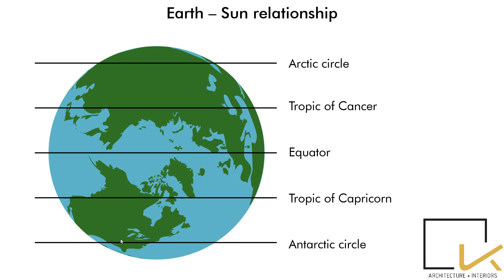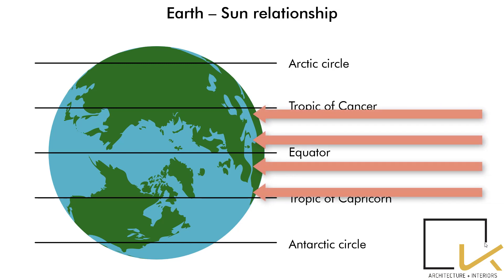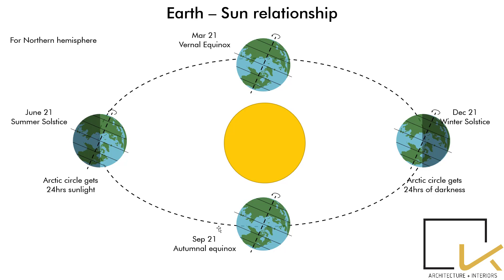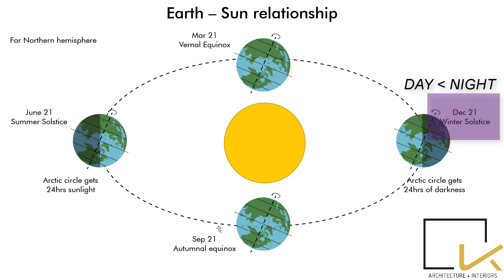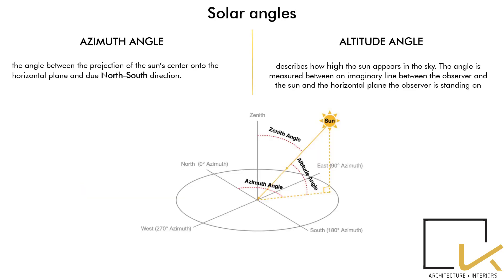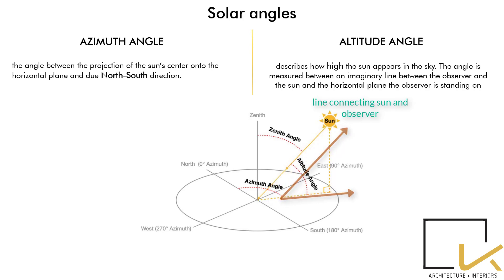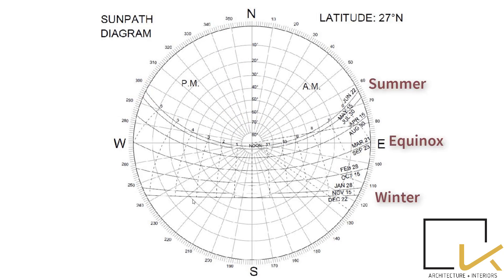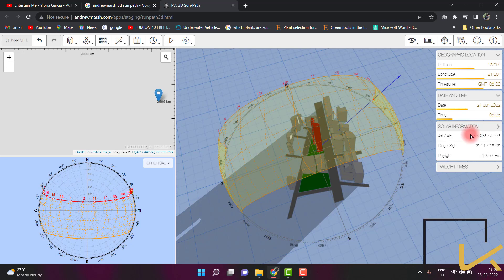SUN PATH DIAGRAM - ARCHITECTURE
Hey viewers,
in this video we will be learning about Sun Path diagram (basics and advance), how to read a sun path diagram for any location.

00:20  - Basics
01:14  - How Sun rays influences temperature on earth
01:30  - Tilt of the earth's axis
03:03  - Sun projections
04:35  - How to read a sun path diagram
05:26  - Sun Path 3D